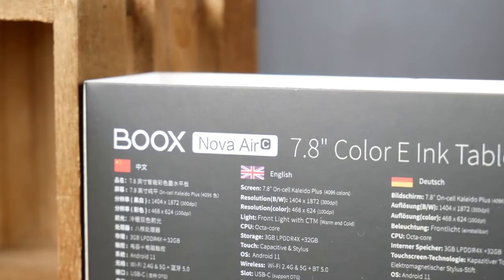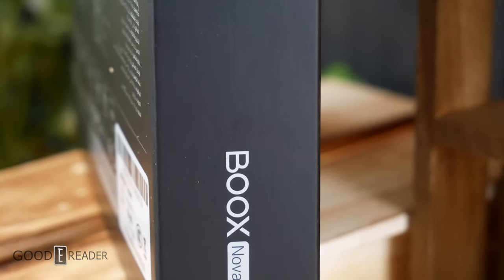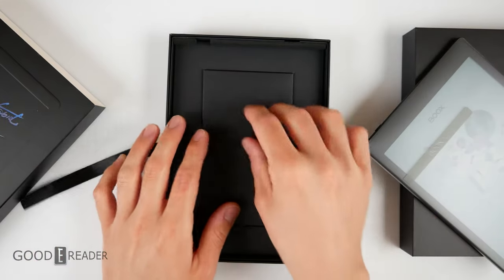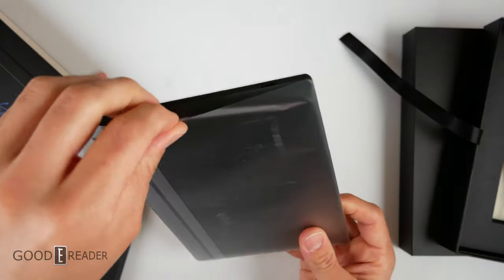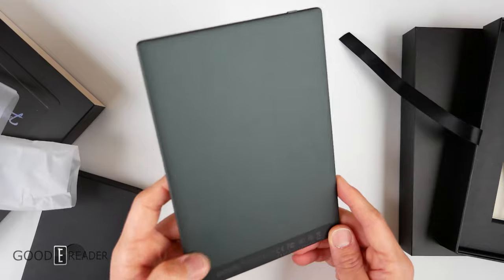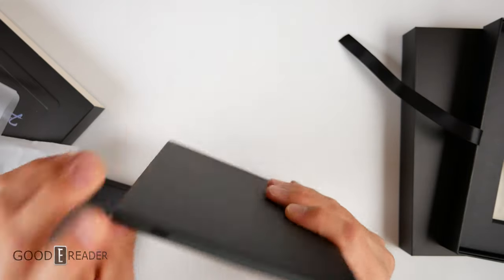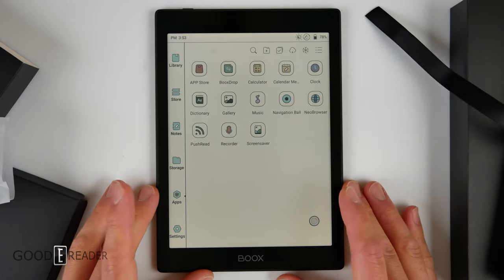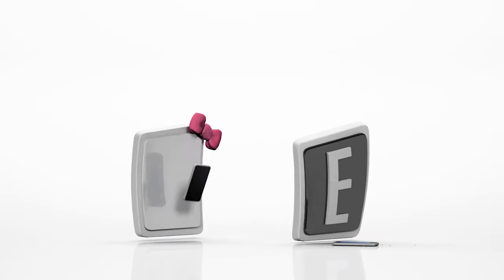Onyx Boox Nova Air C 2022 COLOR EINK In Studio Unboxing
The Onyx Boox Nova Air C, is the first color e-reader and e-note to use On-Cell touch, which dramatically enhances black and white text, but also color. This device comes with a WACOM screen and a stylus, to take notes or freehand draw.